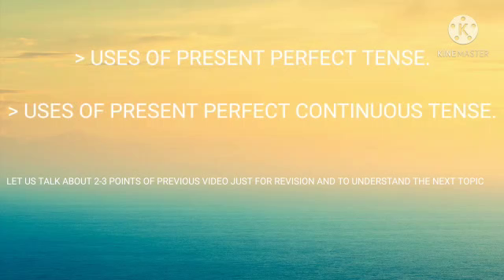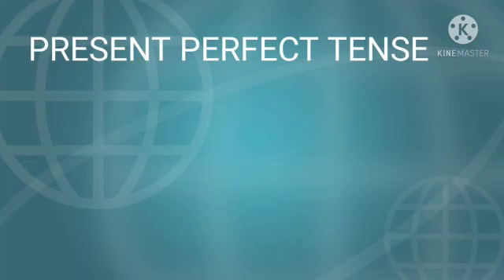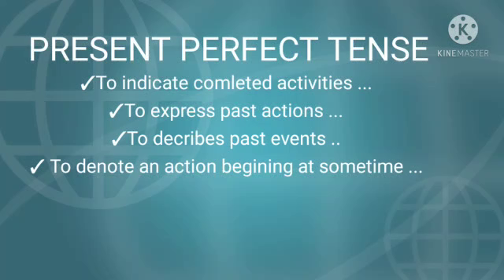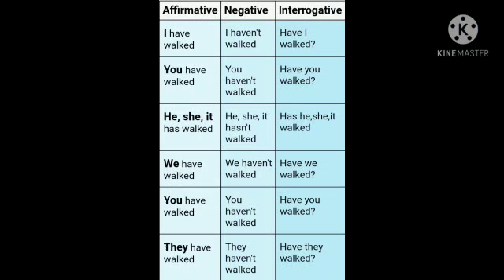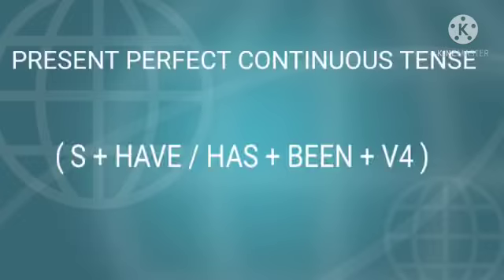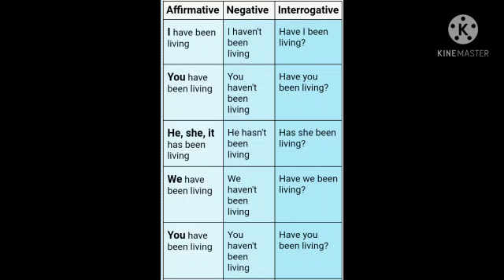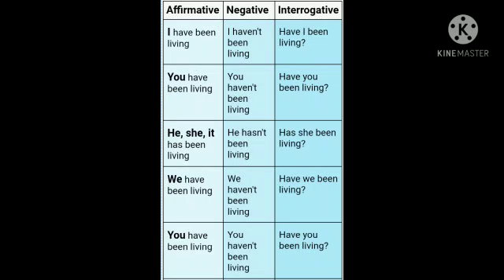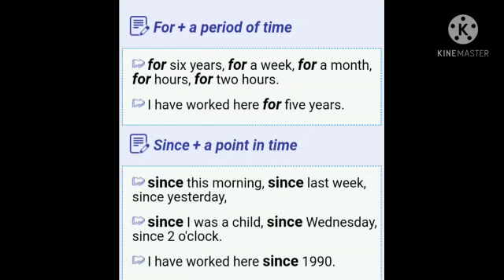Class 7th, Eng Gra, Present Perfect Tense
By Rabina Khan, 07-05-21